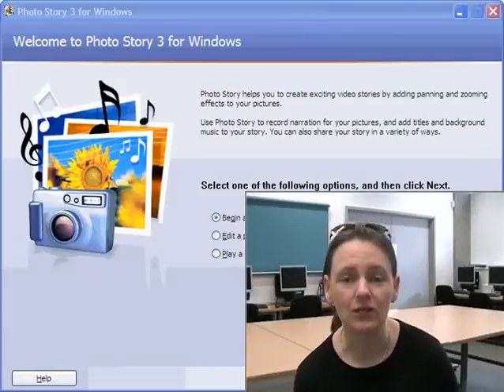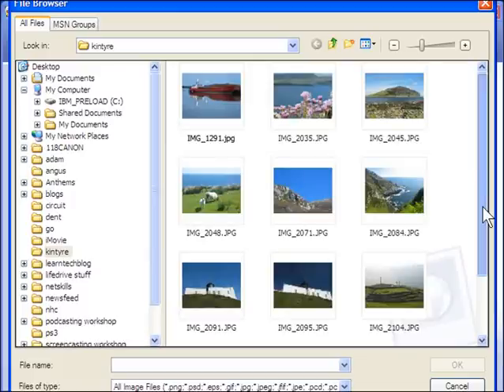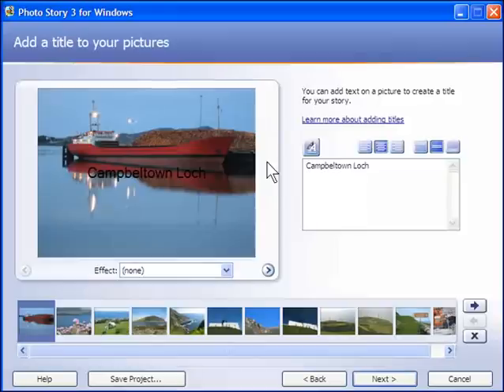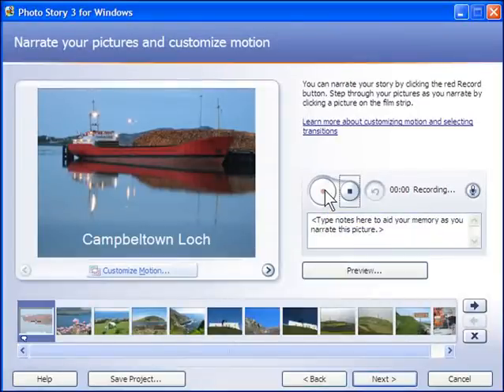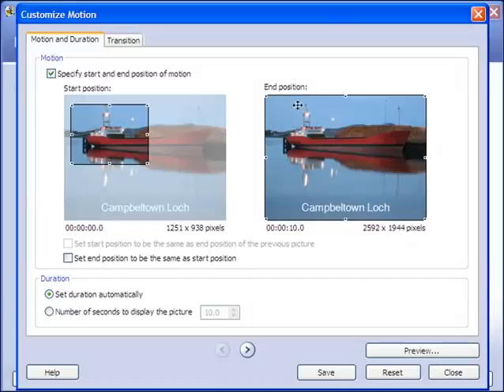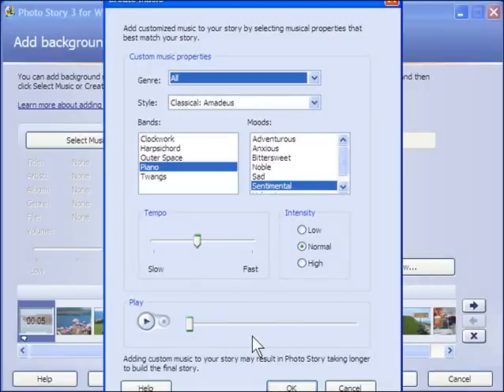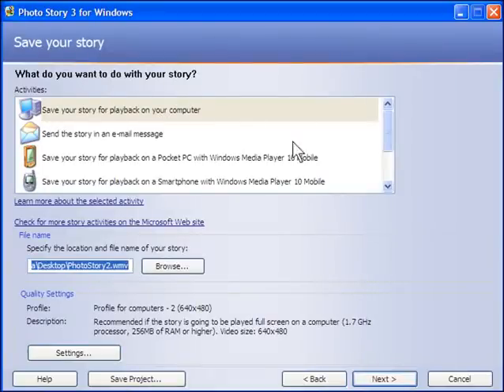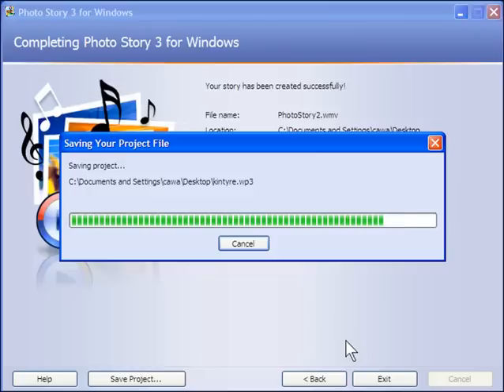Microsoft Photo Story 3 Overview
Quick overview of the free slideshow tool from Microsoft